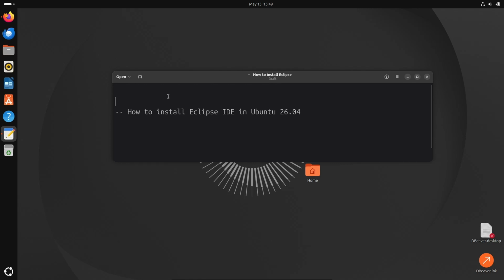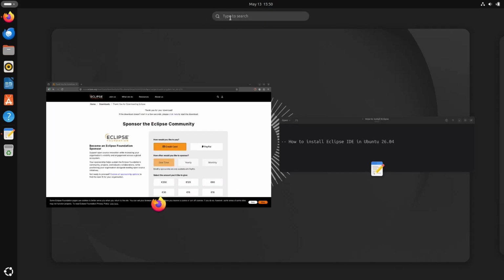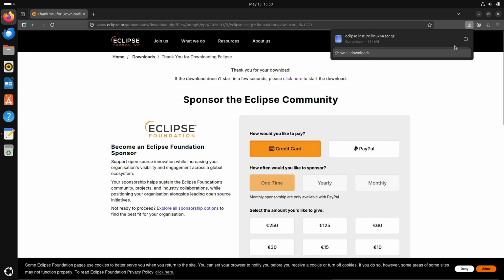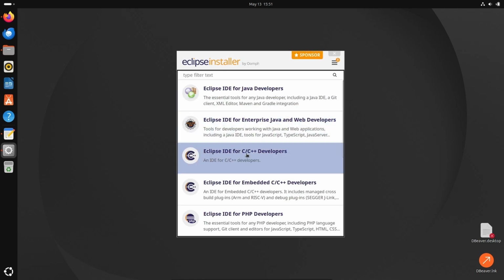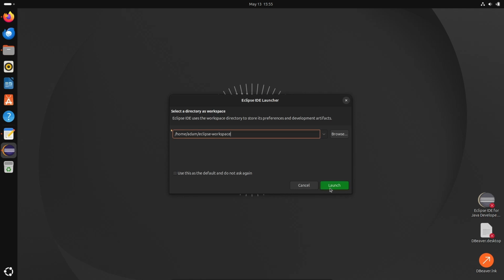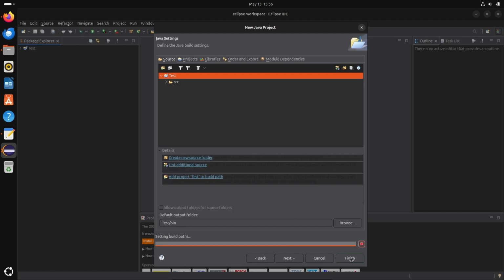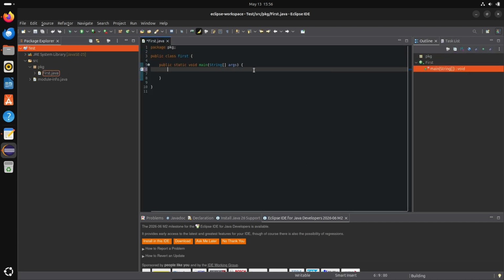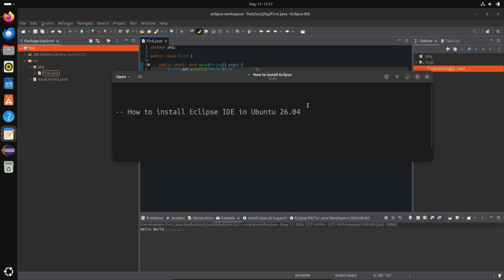How to install Eclipse on ubuntu 26.04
install eclipse in ubuntu
Install Eclipse on Ubuntu using terminal
Download Eclipse for Ubuntu
Install Eclipse snap
How to uninstall Eclipse in Ubuntu
How to install eclipse in ubuntu from tar gz
Install eclipse in ubuntu windows 10
Eclipse IDE download
Install Eclipse in Windows